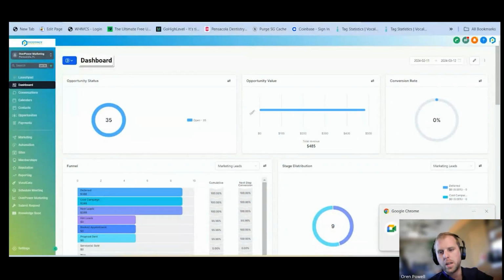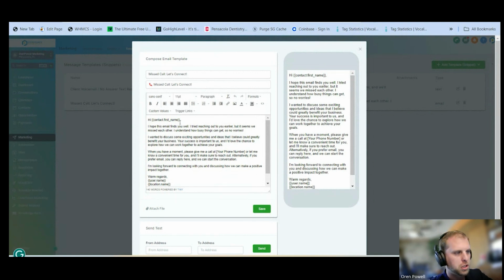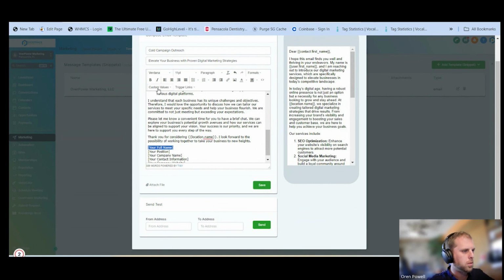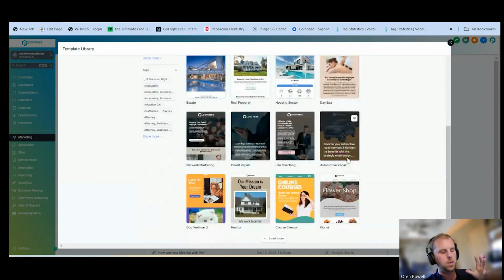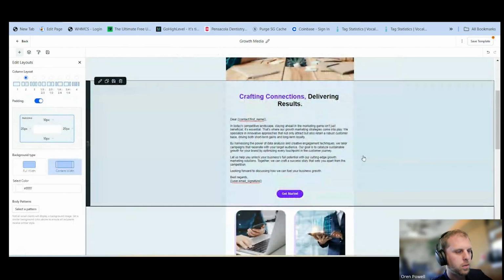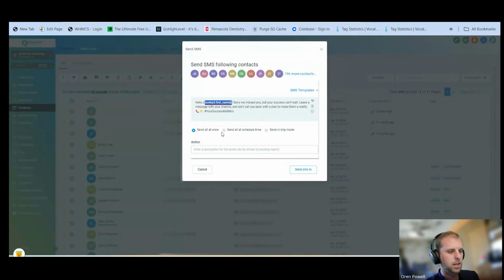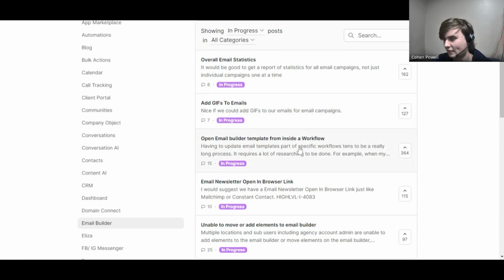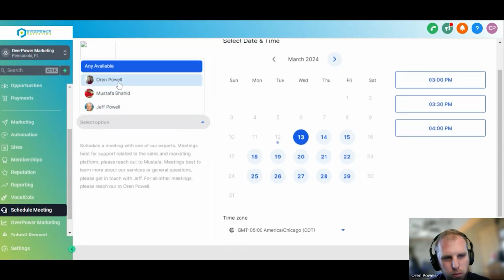OverPower Marketing Software Workshop - Email Campaign, Email Snippets, SMS Snippets